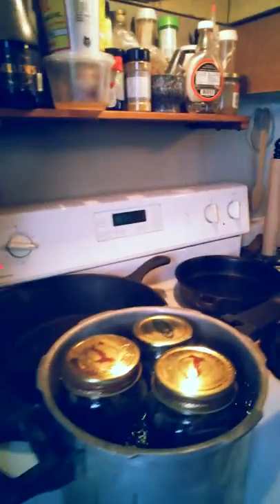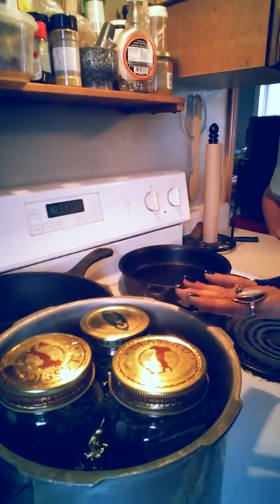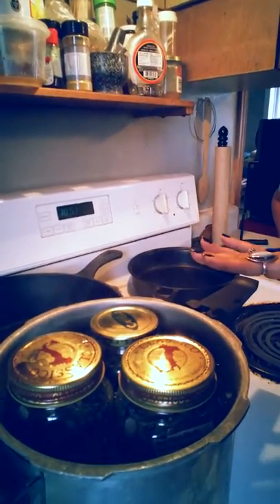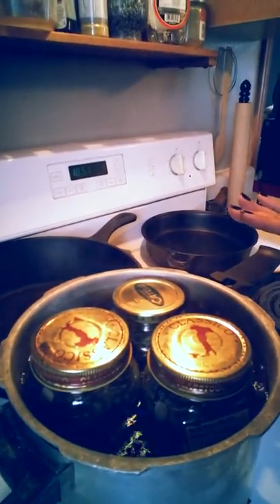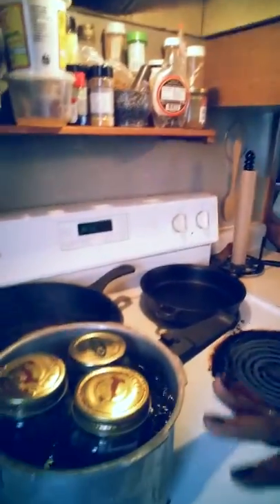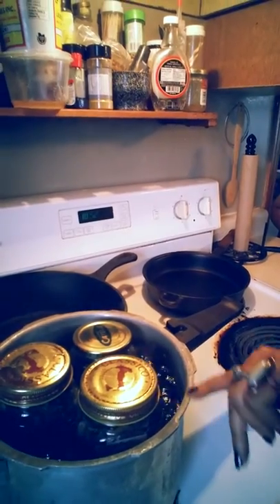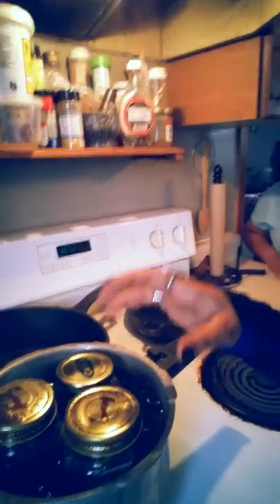Shire Outdoor Living's Kitchen : How to Seal Your Pickle Jars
Shannie Love and Legend show you how to seal your jars once you are finished adding the pickle brine to whatever it is you are pickling .
We had a few people ask us " How " after our Fiddlehead video so here it is for all of you . Enjoy !